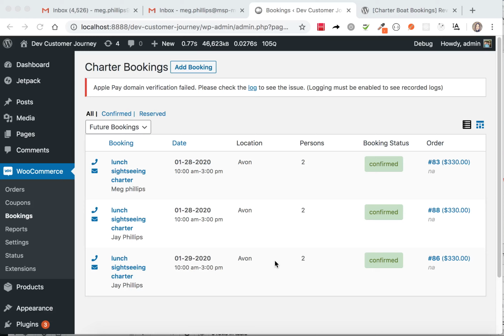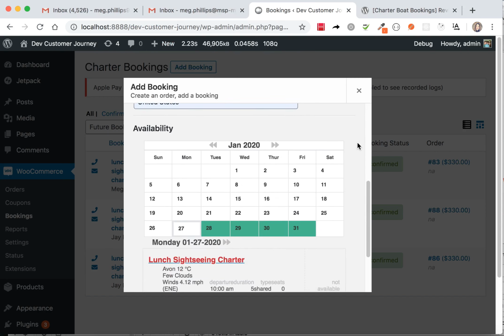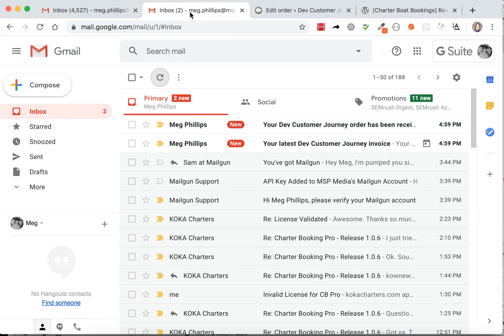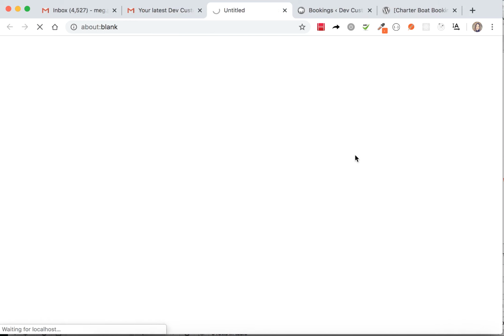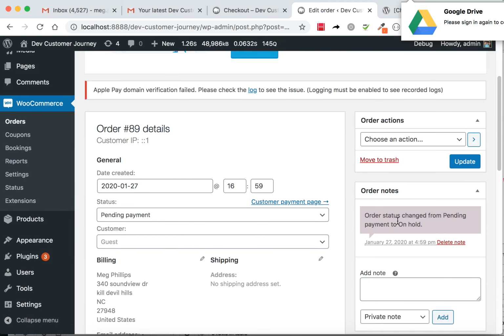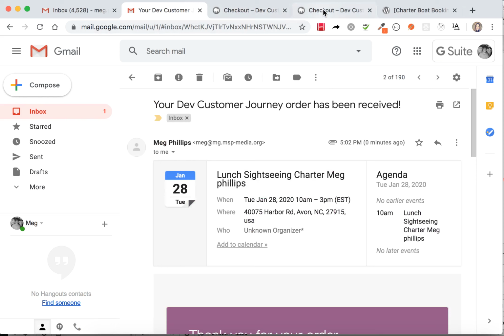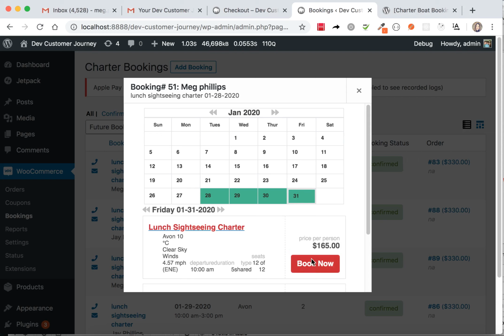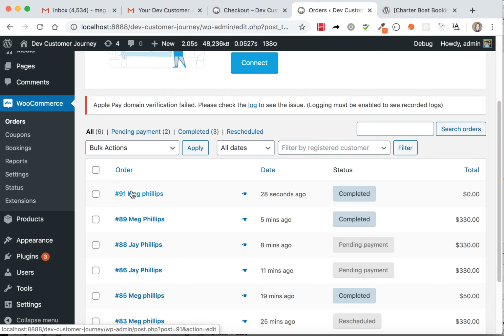Add Bookings, Edit Bookings: Charter Bookings Pro Plugin for fishing guides, charter captains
Learn to add bookings and edit bookings within the WordPress Administration dashboard.